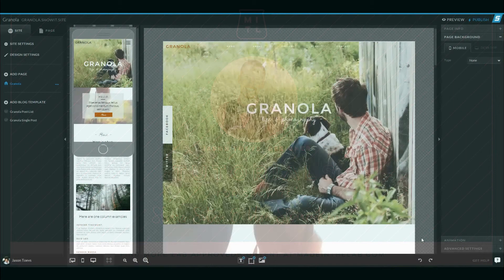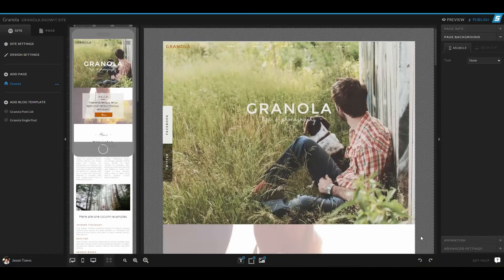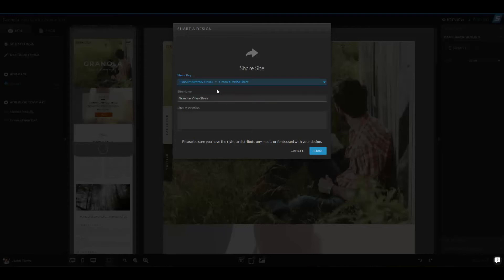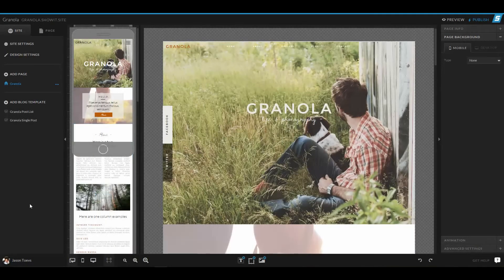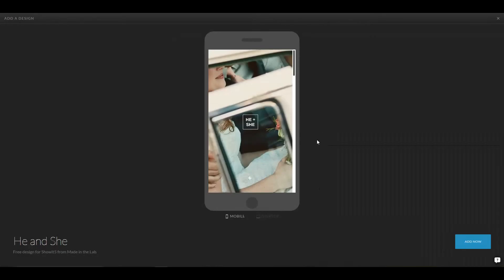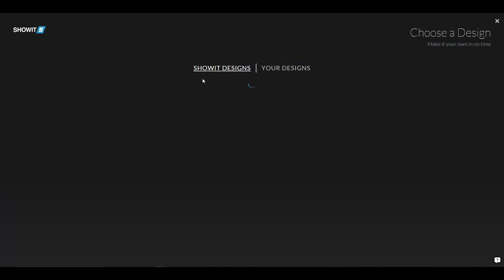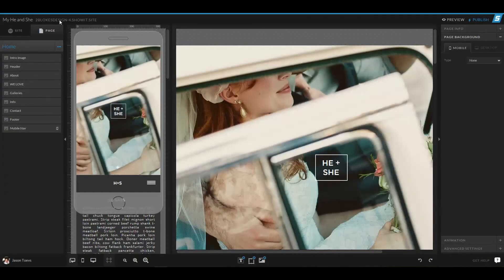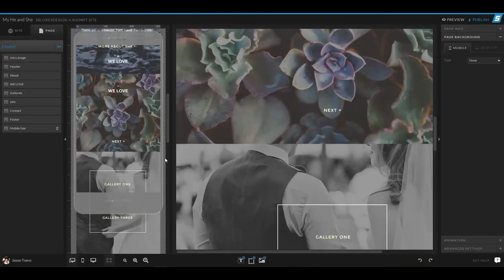Share & Import Sites on Showit 5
Join Jason Toevs and learn how to share sites with friends as well as import sites using share keys with the Showit 5 platform.

If you enjoyed this video, please be sure to leave a note in the comments below! If you have questions or have an idea for a future tutorial, be sure to let us know!